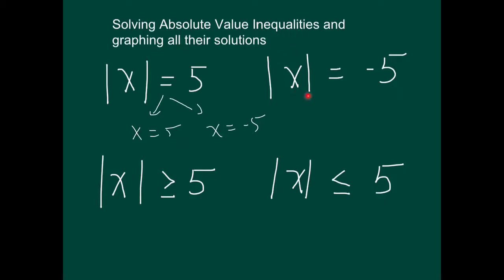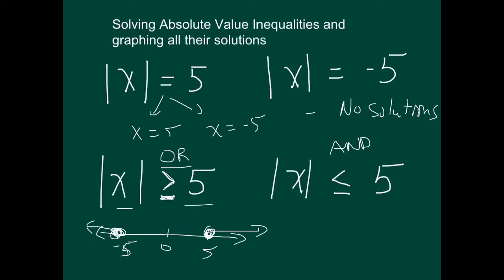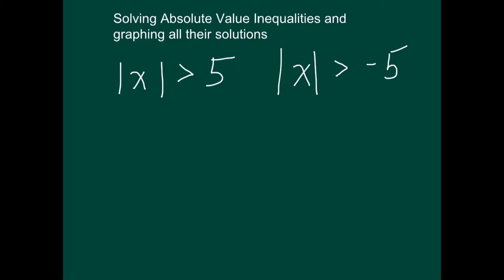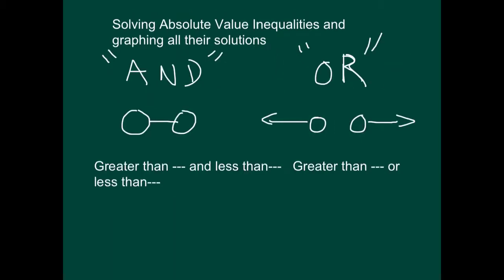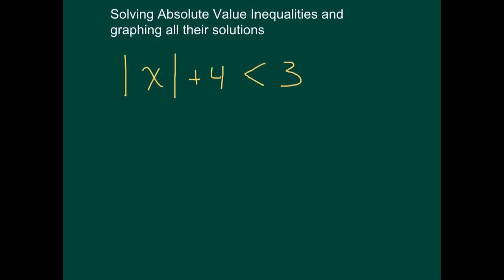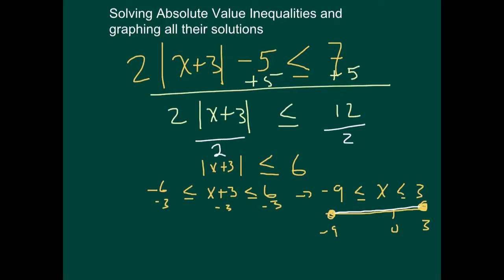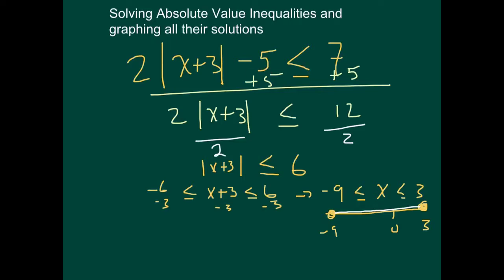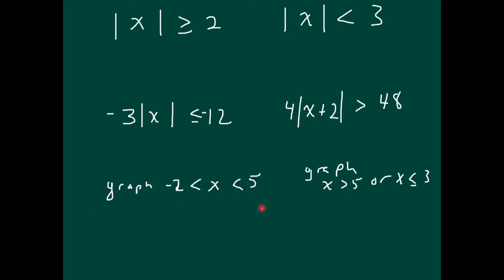Solving Absolute value inequalities and graphing their solutions on the number line